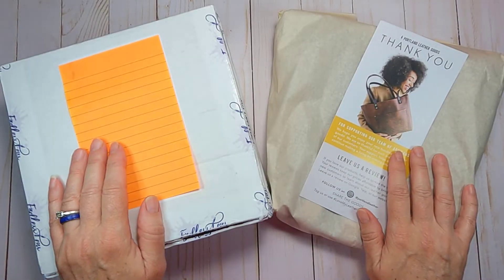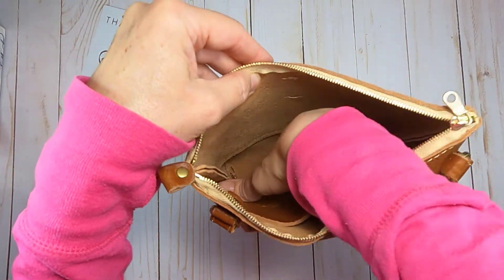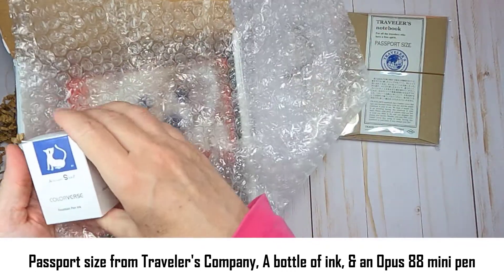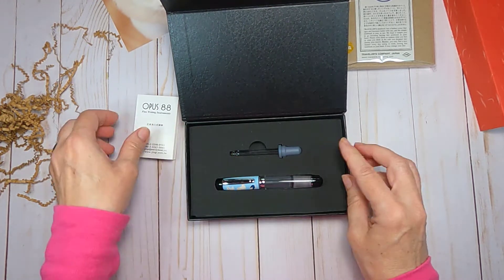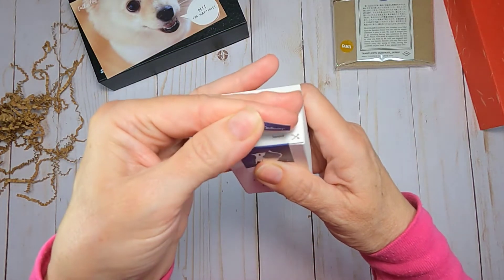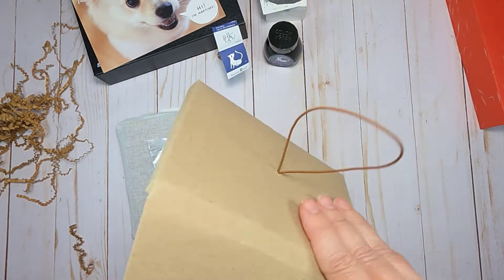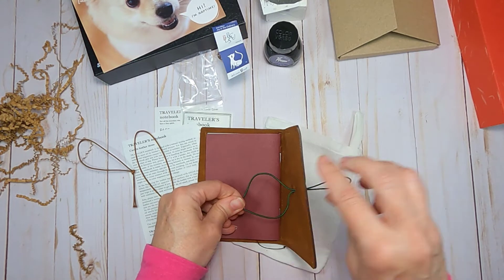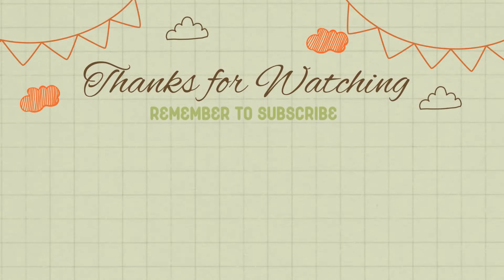Unboxing from Endless Pens and Portland Leather Goods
My new bag - 00:00 -2:25
My prize - 02:27-9:55
Setting up my new passport TN - 9:56-11:02
Anyone wants to send any snail mail my way I would love to use it in upcoming projects of mine. I will post you back snail mail too.
Katrina Katz
PORT WASHINGTON, WI
53074